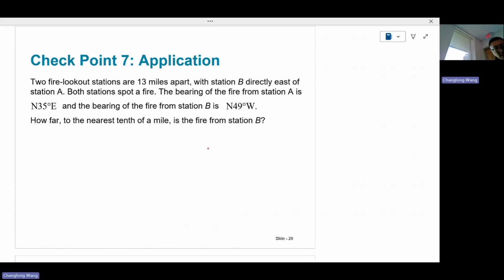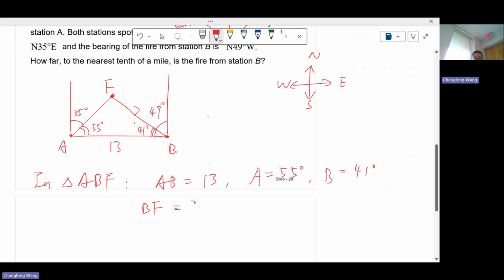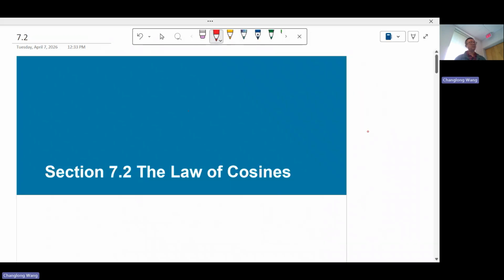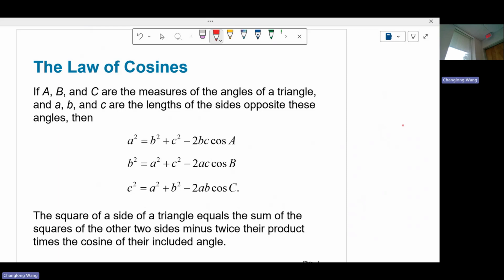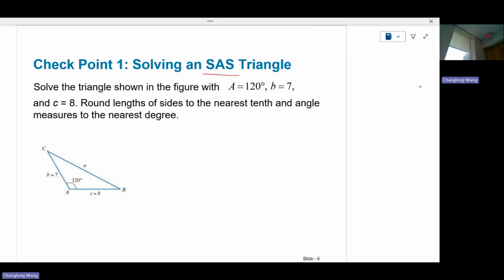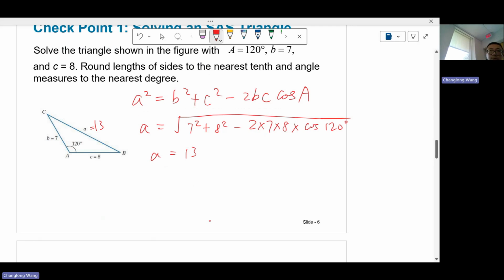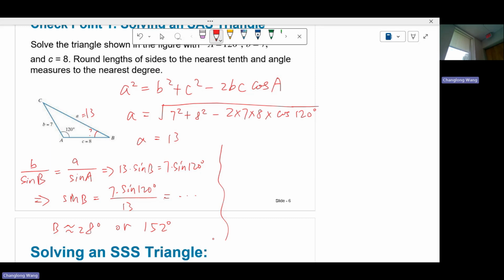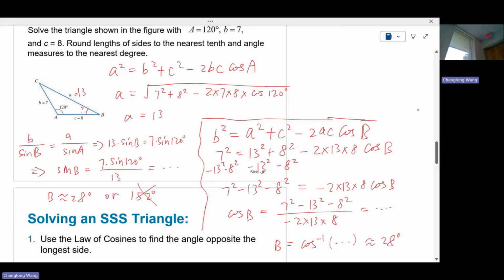MAC1114 Trigonometry – Section 7.2: Law of Cosines (SAS) | Apr 8, 2026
In this lesson, we review applications of the Law of Sines and begin Section 7.2: The Law of Cosines. Topics include: solving real-world trig problems (bearings and distances), using the Law of Cosines to solve triangles, solving SAS triangles step-by-step, strategies for choosing the correct method. Examples are worked step-by-step with an emphasis on problem-solving strategies, test-taking techniques, and avoiding common mistakes.